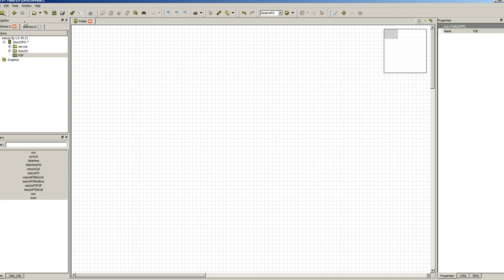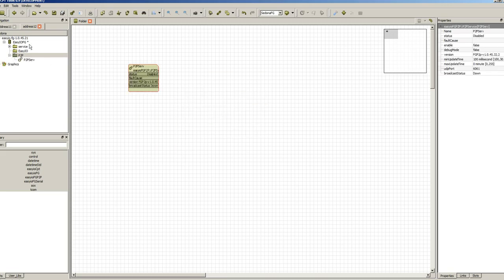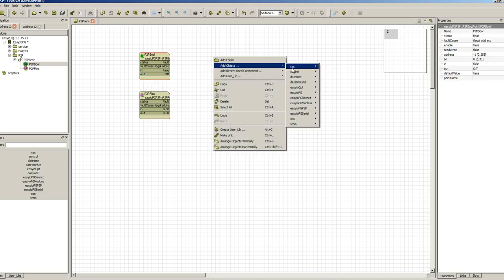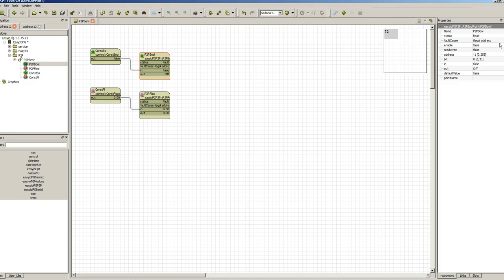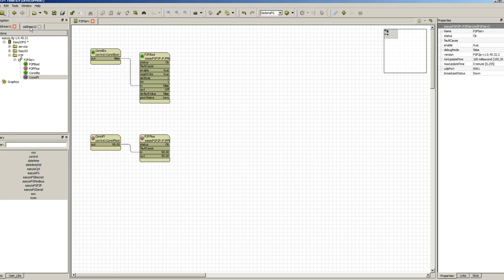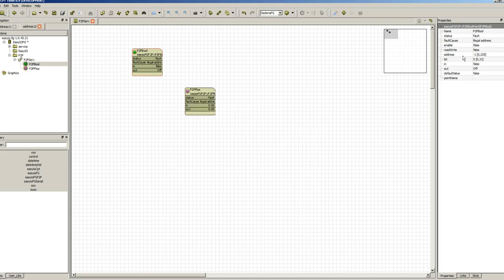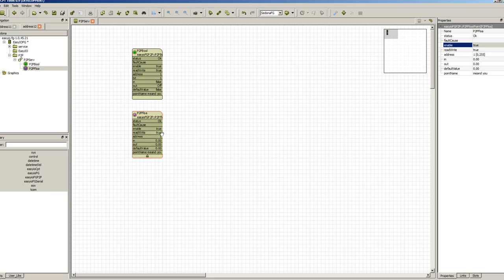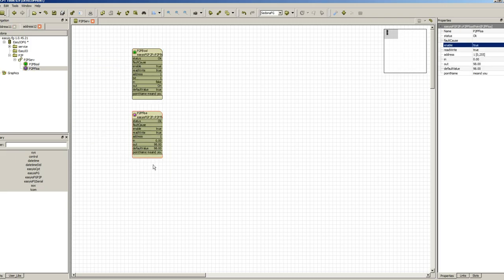PEER TO PEER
EASYIO PEER TO PEER MADE EASY